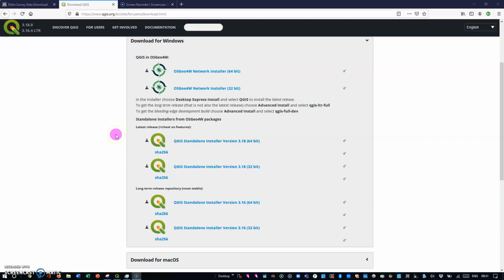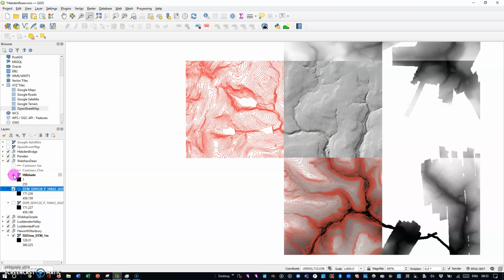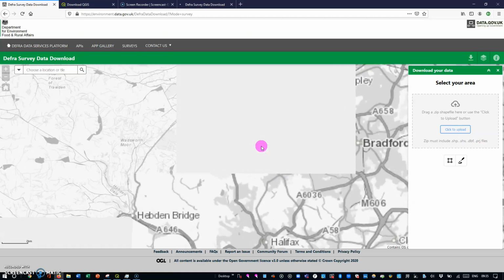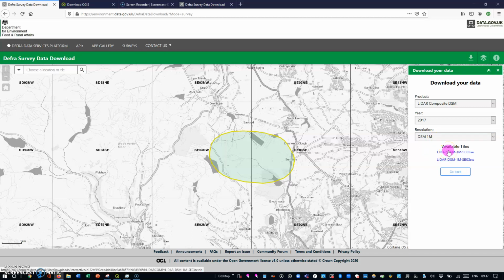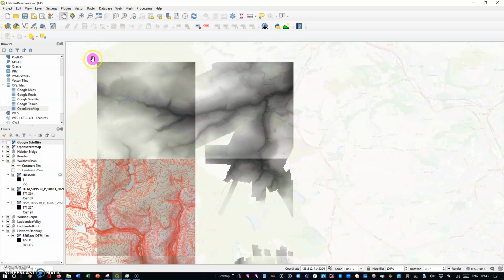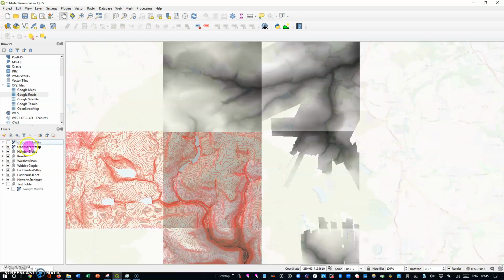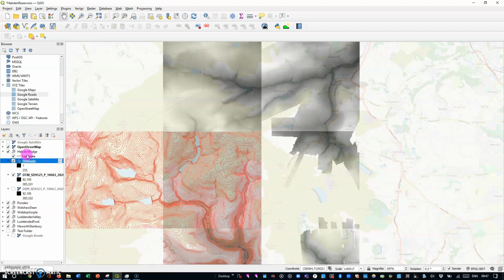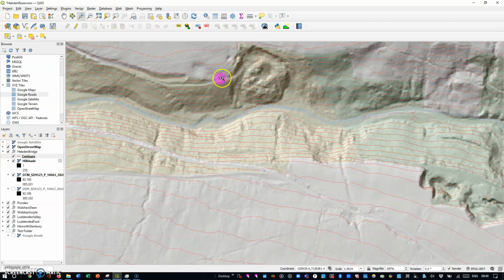QGIS and LiDAR UK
Manipulating LiDAR data for free around the UK:
- Use of QGIS software to display the data:
- Get free LiDAR data tiles from the UK Government Environment Agency website...for areas of the UK: